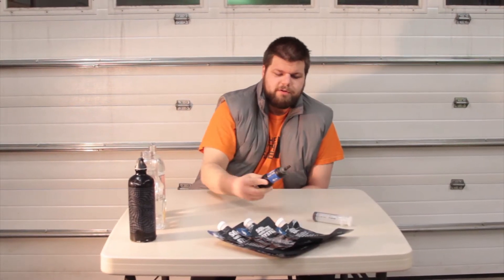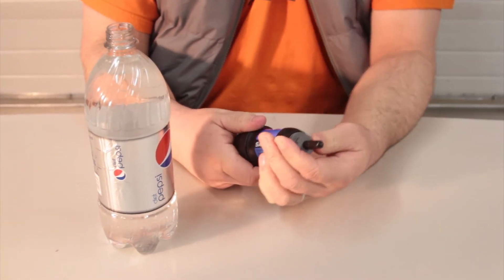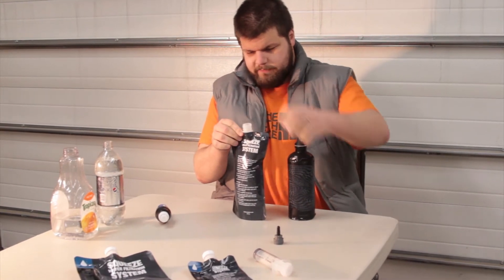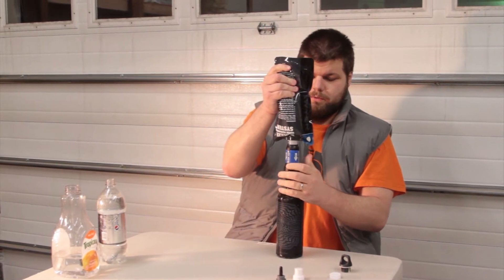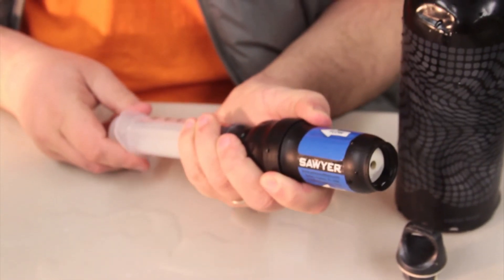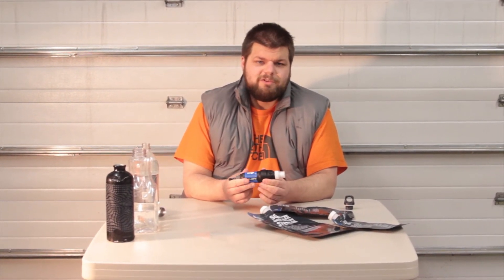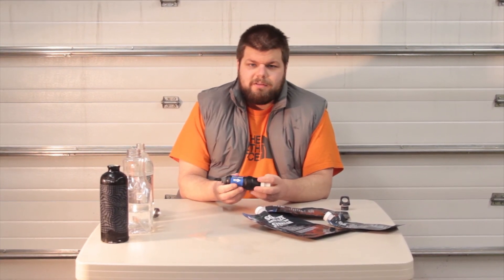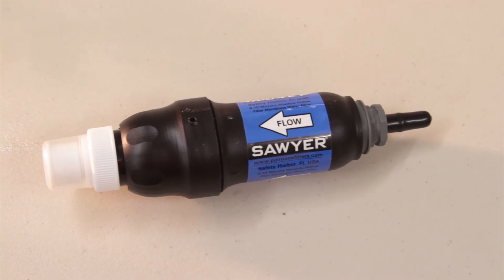Sawyer Squeeze Water Filtration System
Lighter than a SteriPEN, nearly as fast as the MSR Hyperflow, and cheaper than either.  This is one surprising little filter.